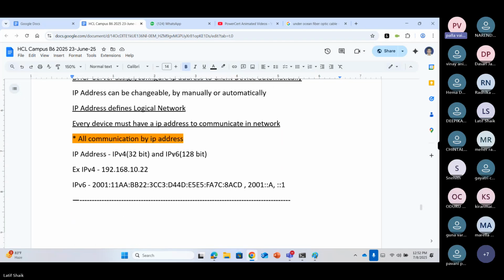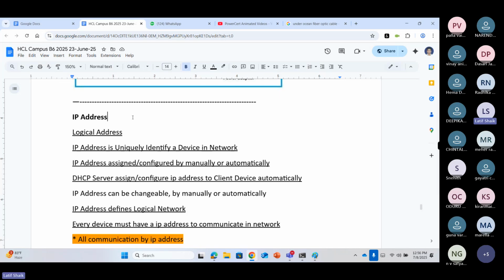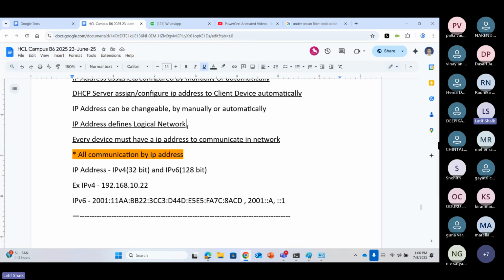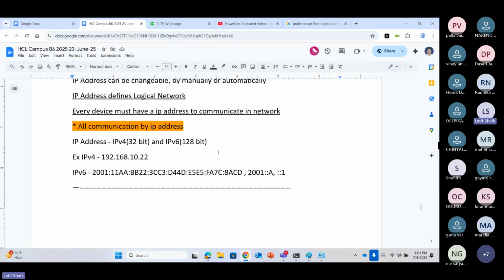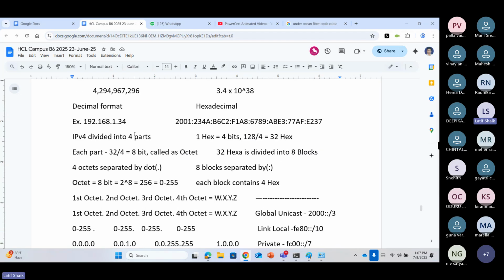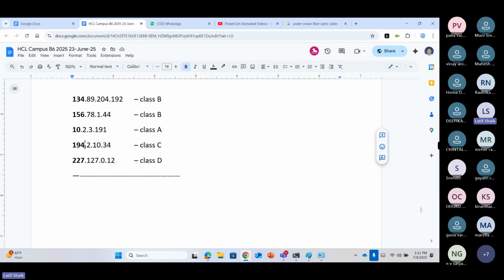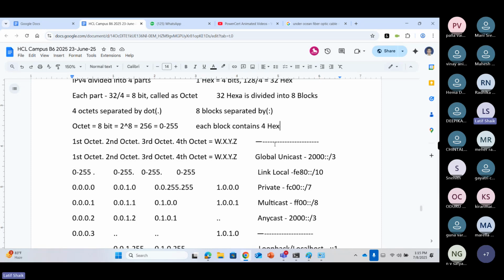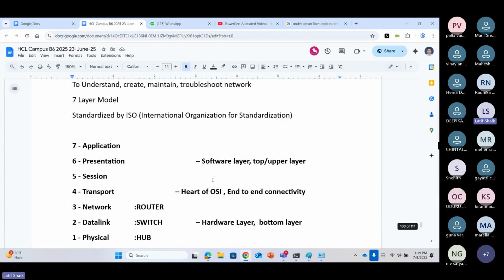H6 2025 Networking Basics 7 IP Address, IPv4 and IPv6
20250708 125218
IP Address
Logical Address
IP Address is Uniquely Identify a Device in Network
IP Address assigned/configured by manually or automatically
DHCP Server assign/configure ip address to Client Device automatically
IP Address can be changeable, by manually or automatically
Every device must have a ip address to communicate in network
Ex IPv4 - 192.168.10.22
IPv6 - 2001:11AA:BB22:3CC3:D44D:E5E5:FA7C:8ACD , 2001::A, ::1

IPv4      IPv6
32 bit       128 bit
2^32 = 4.3 Billion    2^128 = 3.4 Billion Billion Billion
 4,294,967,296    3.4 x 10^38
IPv4 divided into 4 parts   1 Hex = 4 bits, 128/4 = 32 Hex
Each part - 32/4 = 8 bit, called as Octet 32 Hexa is divided into 8 Blocks
4 octets separated by dot(.)  8 blocks separated by(:)
Octet = 8 bit = 2^8 = 256 = 0-255 each block contains 4 Hex
1st Octet. 2nd Octet. 3rd Octet. 4th Octet = W.X.Y.Z —
1st Octet. 2nd Octet. 3rd Octet. 4th Octet = W.X.Y.Z           Global Unicast - 2000::/3
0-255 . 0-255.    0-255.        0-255               Link Local -fe80::/10
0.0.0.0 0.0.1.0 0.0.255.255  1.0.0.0 Private - fc00::/7
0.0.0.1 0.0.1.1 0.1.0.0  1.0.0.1 Multicast - ff00::/8
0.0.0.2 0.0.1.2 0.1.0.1  ..  Anycast - 2000::/3
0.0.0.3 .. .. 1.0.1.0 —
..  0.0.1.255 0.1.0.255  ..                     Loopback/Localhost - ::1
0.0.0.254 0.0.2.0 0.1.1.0  ..  IPv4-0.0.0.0  – IPv6- ::
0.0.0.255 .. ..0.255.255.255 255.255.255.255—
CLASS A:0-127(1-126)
CLASS B:128-191
CLASS C:192-223
We can’t assign/configure below ip addresses to a or any device
0.0.0.0  – reserved, use by certain protocols like DHCP, Default routing
0.x.x.x  – no
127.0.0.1   – reserved, Loopback/LocalHost - self testing, self hosts service accessing
127.x.x.x  – no

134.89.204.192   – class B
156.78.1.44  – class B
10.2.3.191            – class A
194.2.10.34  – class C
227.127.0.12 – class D